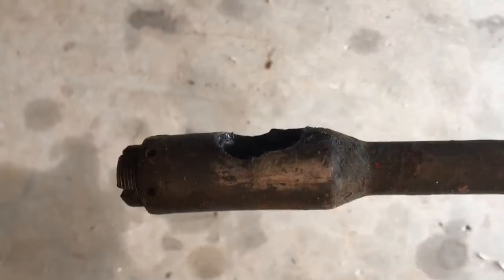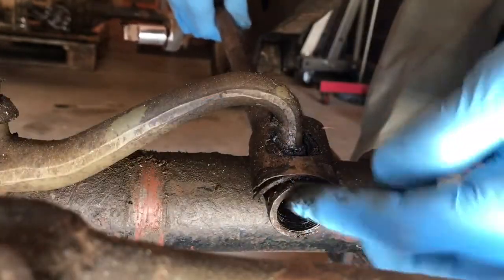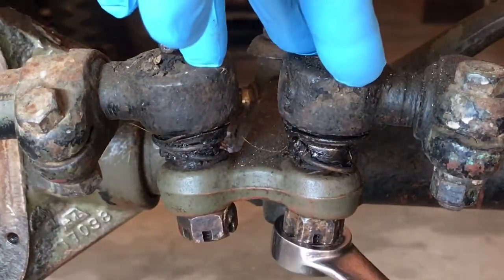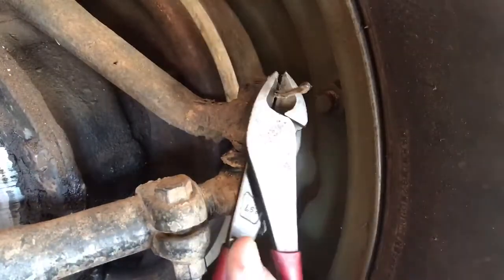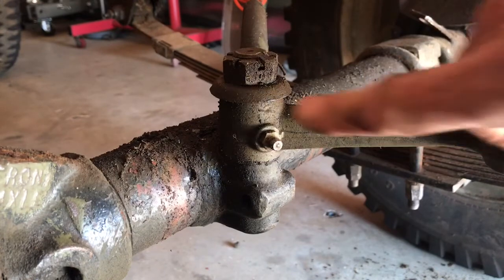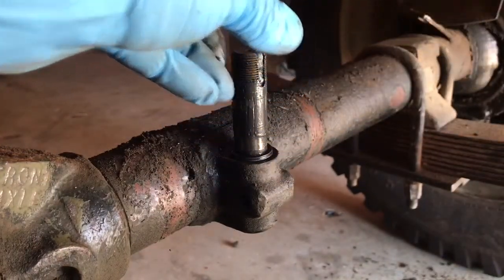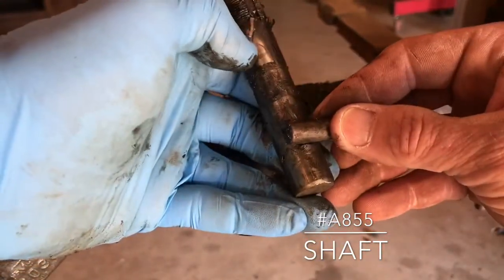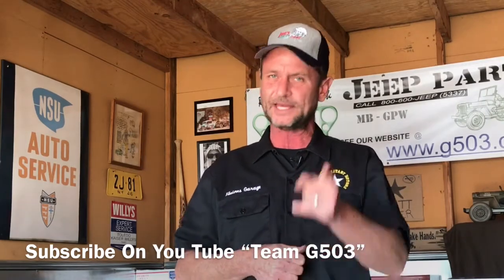Disassembling The Steering Components On A Willys MB Team G503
Removing The Major Steering Components From A WIllys MB. Part of the Team G503 1943 Willys MB Restoration Project.